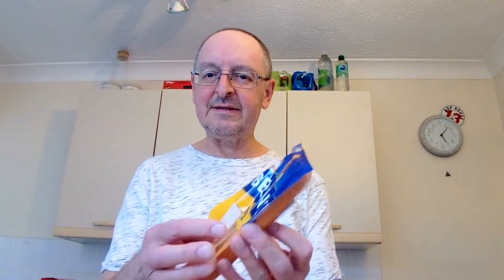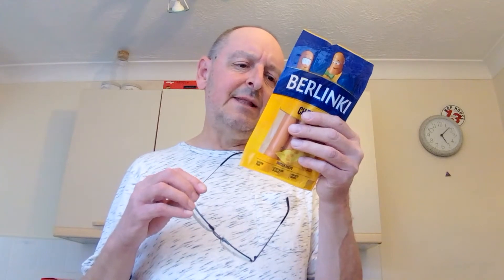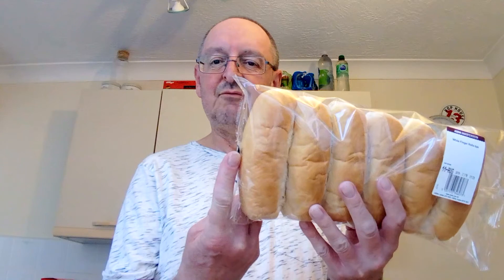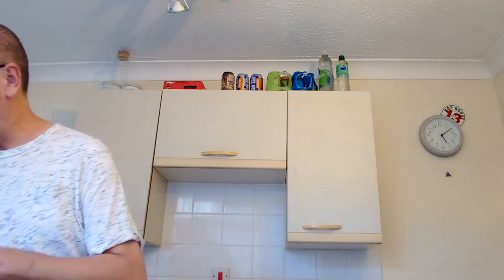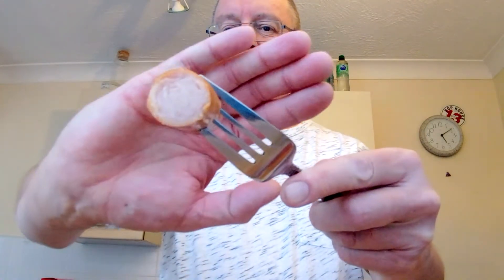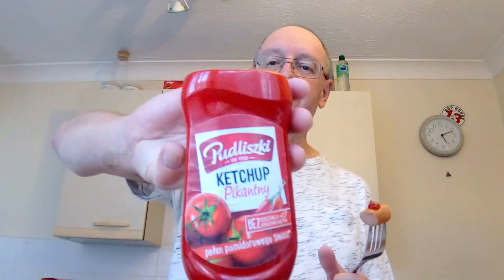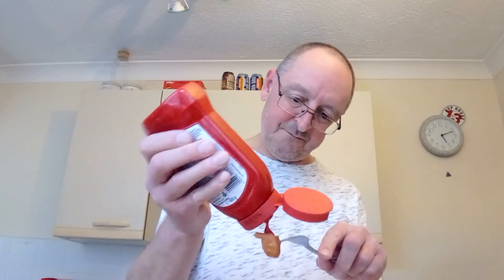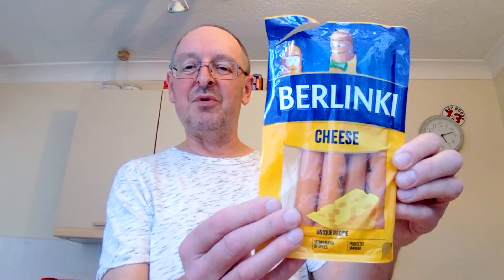Morliny Berlinki Cheese Hot Dogs ~ Food Review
Cheese in a hot dog, sounds like a winning formula to me, let's find out what they're like...